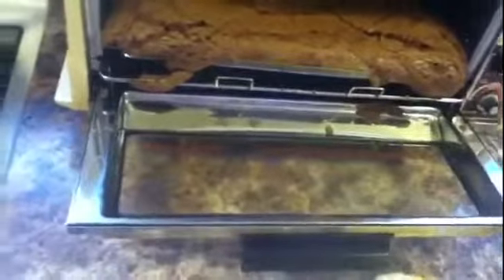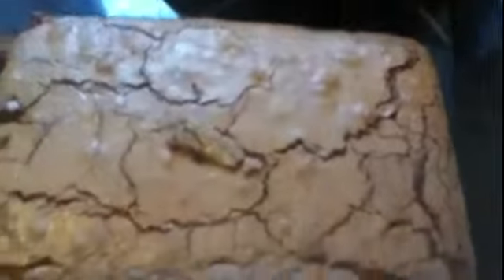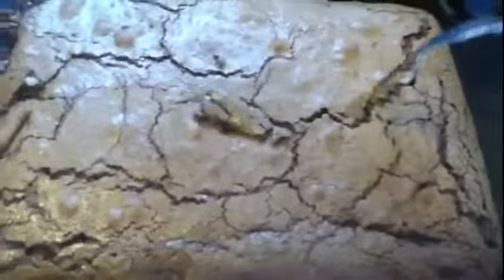I was gona show you how to make brownies...darned swivl! ASMR404